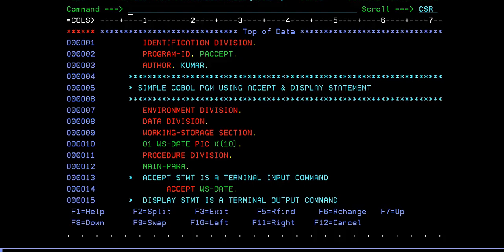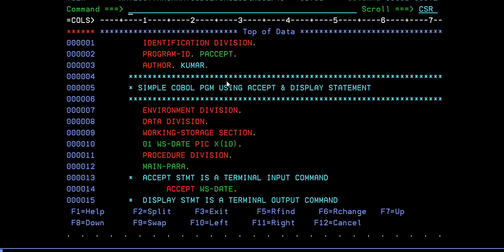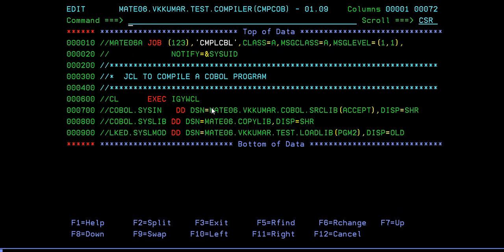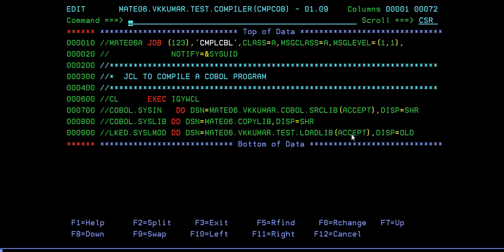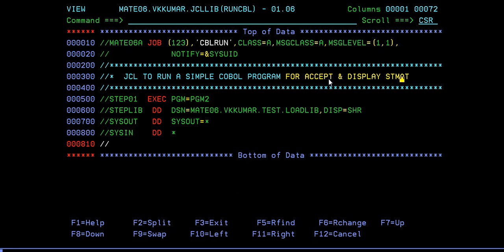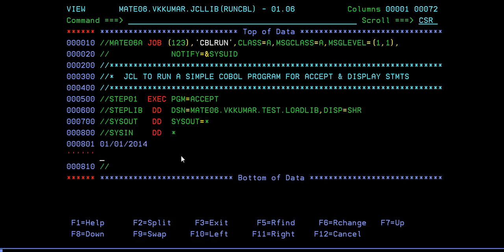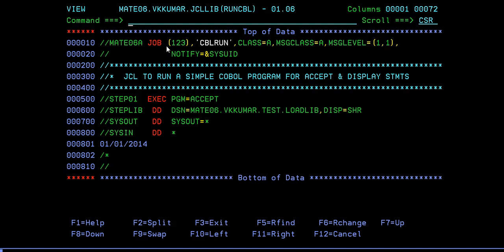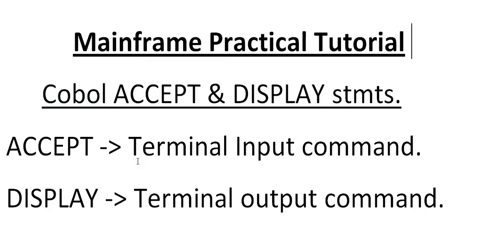COBOL Accept and Display Statements - Mainframe COBOL Tutorial - Part 4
COBOL Accept and Display Statements  - Mainframe COBOL Tutorial - Part 4,Mainfame cobol practical video showing on how to work with ACCEPT & DISPLAY statement, it's use cases and it's importance.